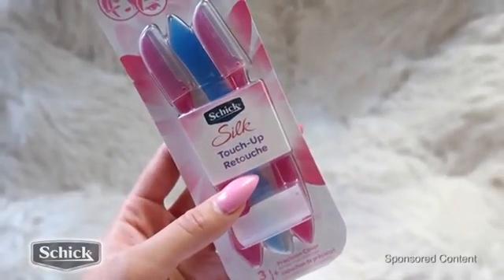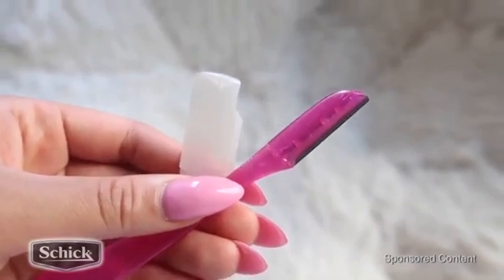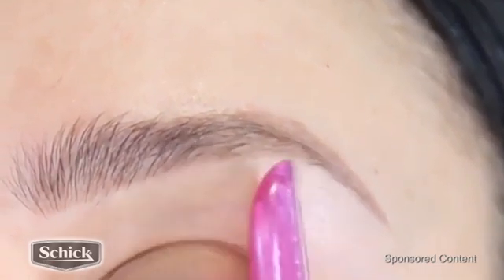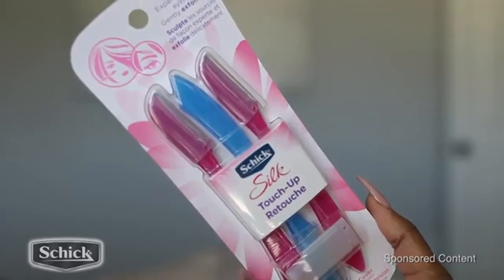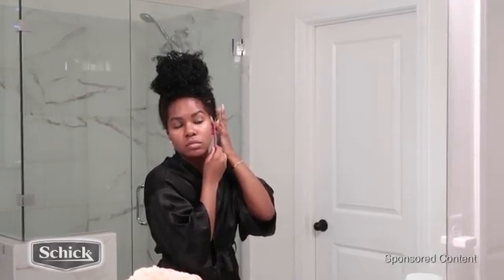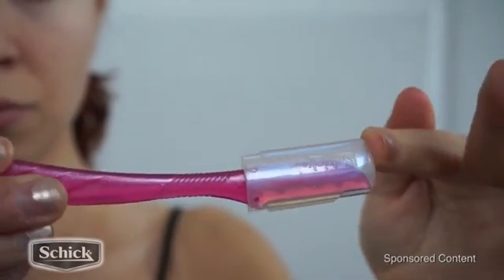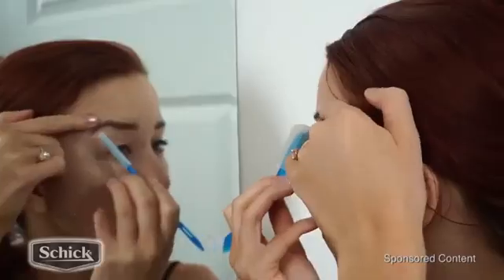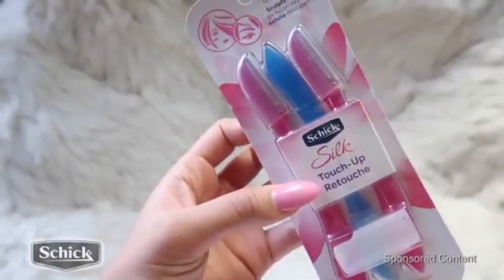Amazon com Schick Hydro Silk Touch Up Multipurpose Exfoliating Dermaplaning Tool, Eyebrow Razor, an